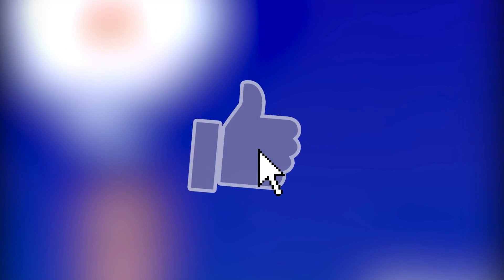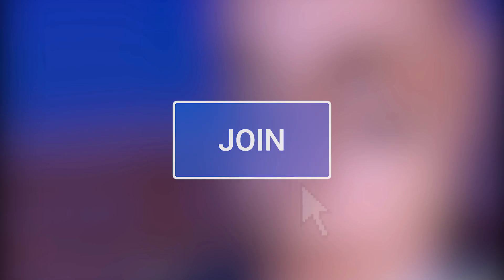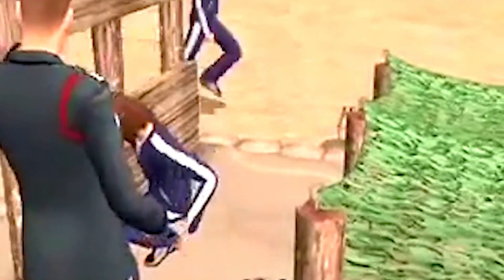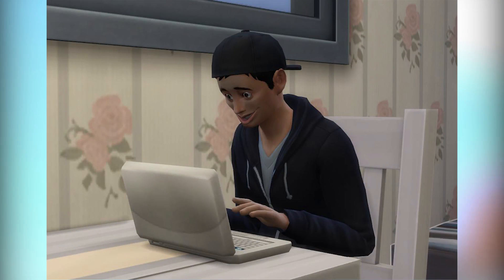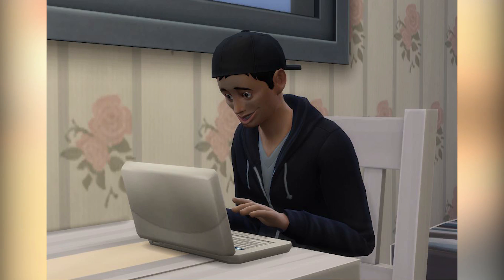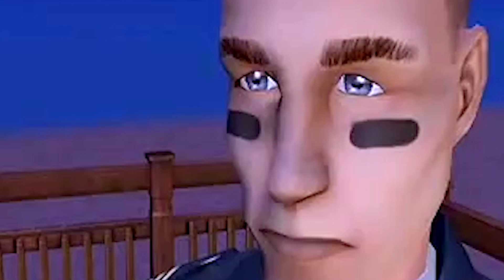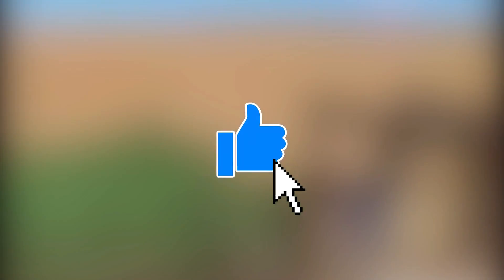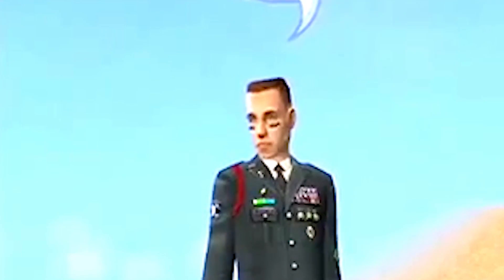CONFIRMED: LAPTOPS ARE COMING! 💻😍 // The Sims 4: News & Info